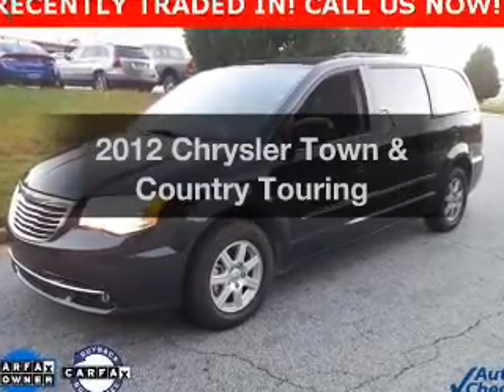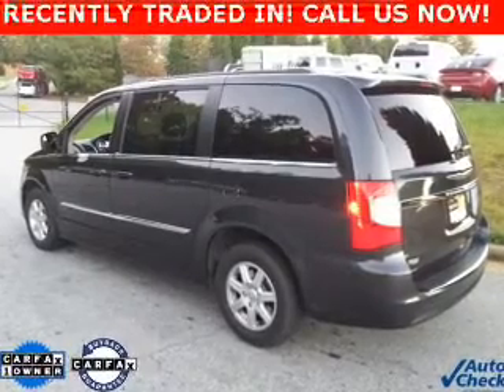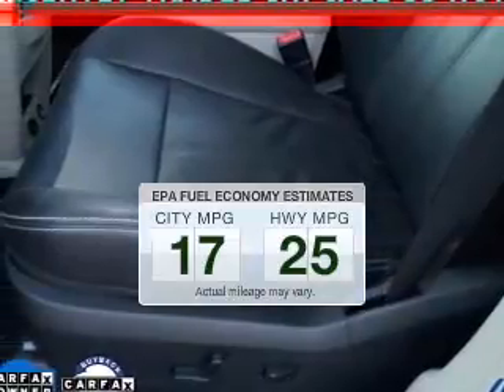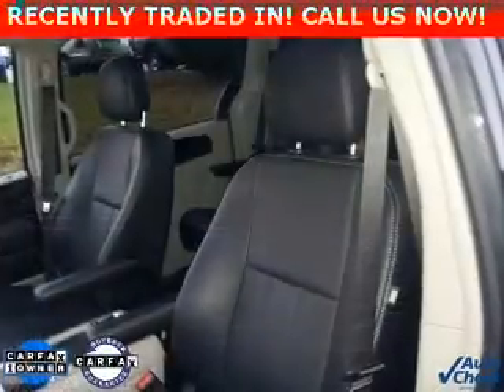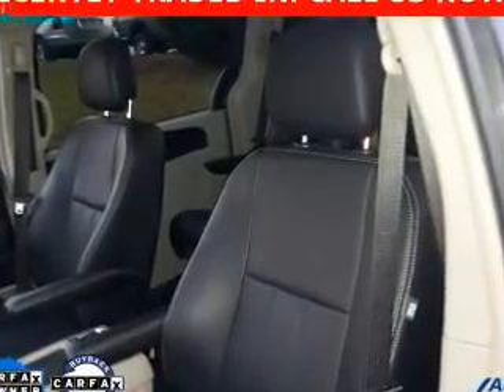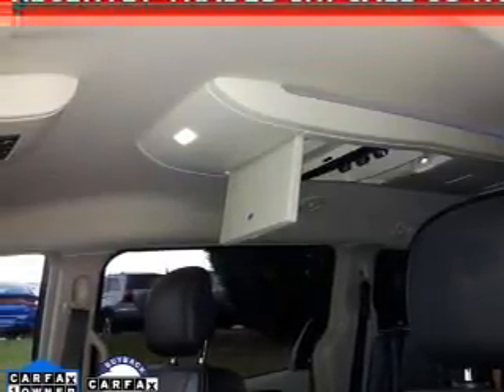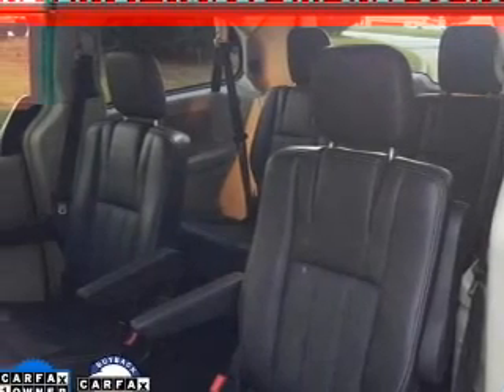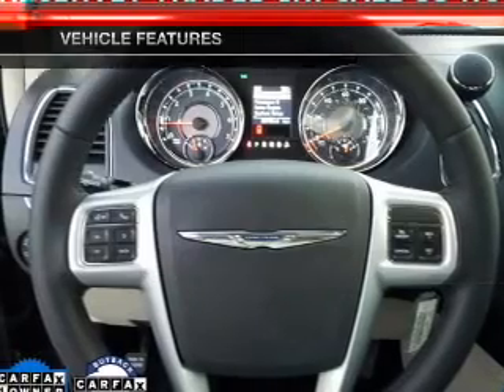2012 Chrysler Town & Country - Lawrenceville GA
Phone:
Year: 2012
Make: Chrysler
Model: Town & Country
Trim: Touring
Engine: 3.6 liter 6 cylinder 24 valve MPFI DOHC Flexible Fuel
Transmission: Automatic
Color: Brilliant Black Crystal Pearlcoat
Mileage: 22755
Address:
719 W. Pike St.